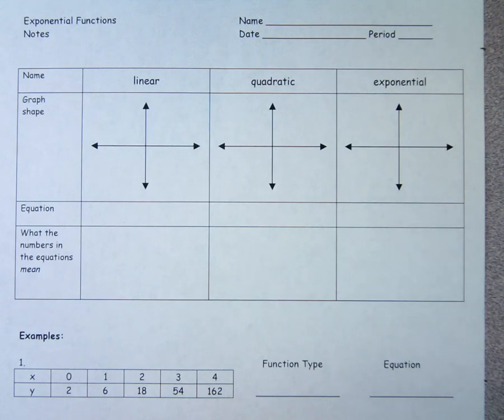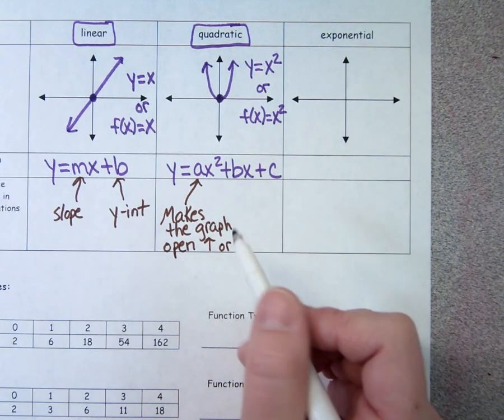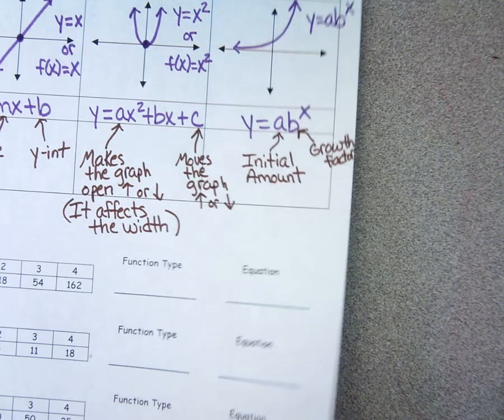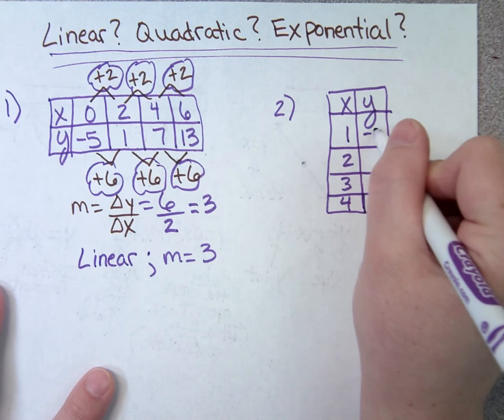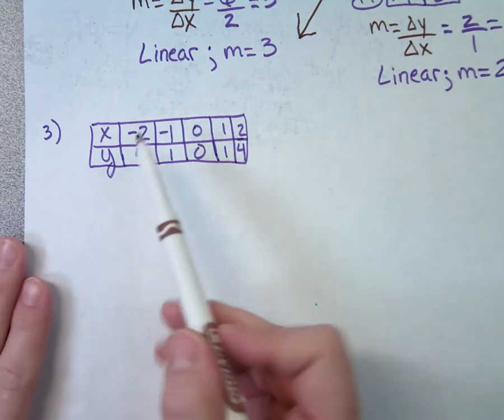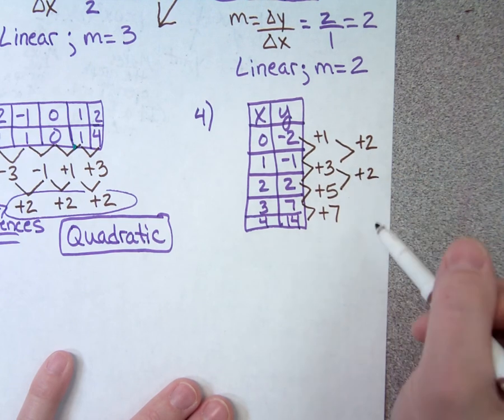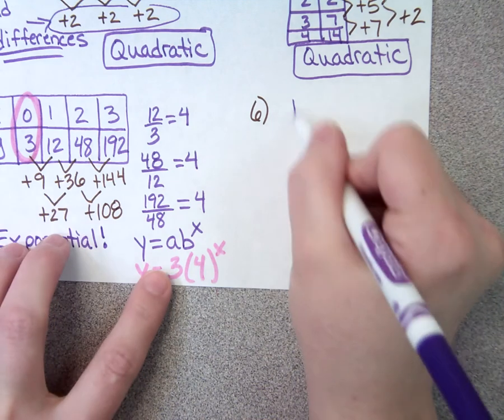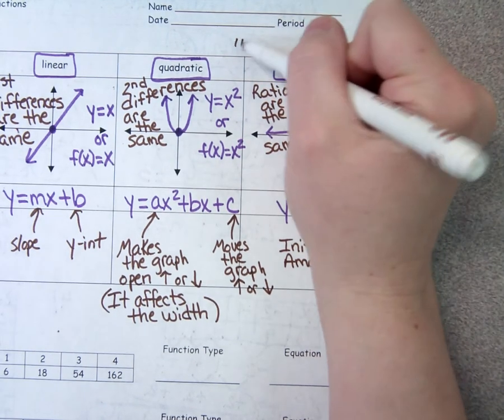A1-Exponential Function Notes-Wood